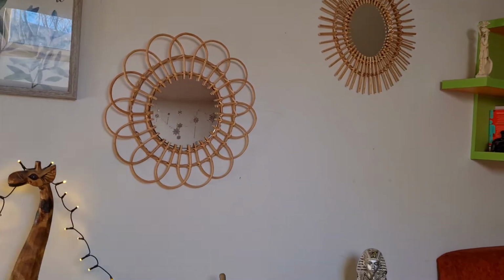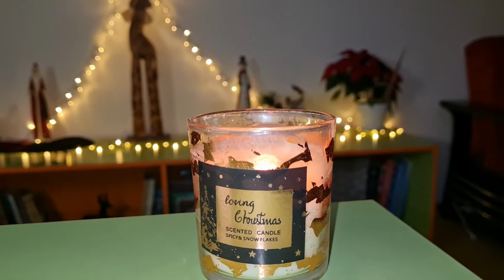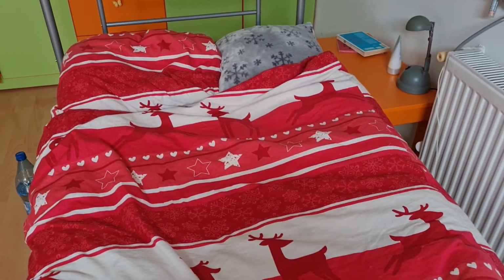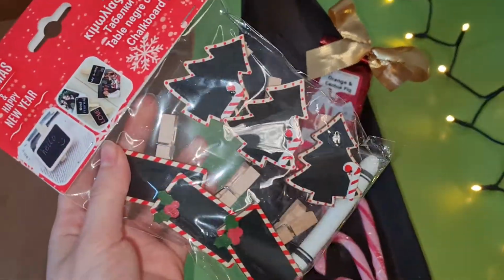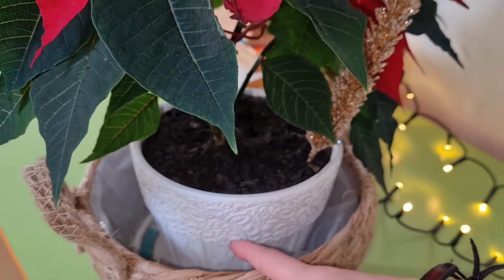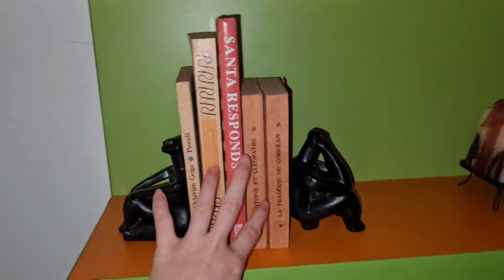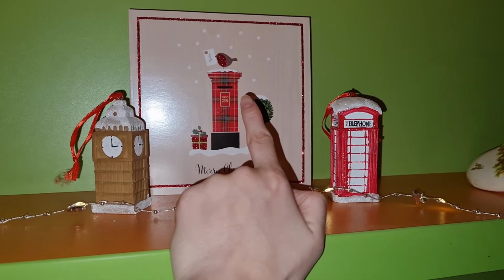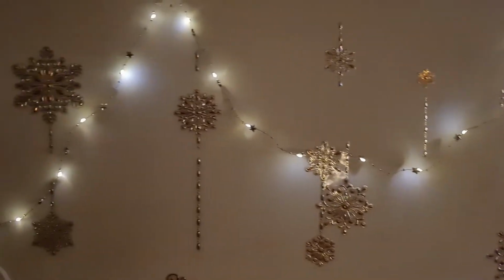Christmas decorating on a budget (LOTS OF MONEY SAVER TIPS) | not your average YouTube room makeover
Is your Christmas Tree up already? 🎄

Put on your Christmas pajamas and turn on your Christmas music because WE'RE DECORATING on A BUDGET! And no, you don't need a picture perfect room to create that Christmas ambience :)